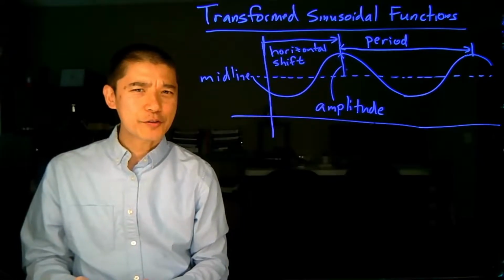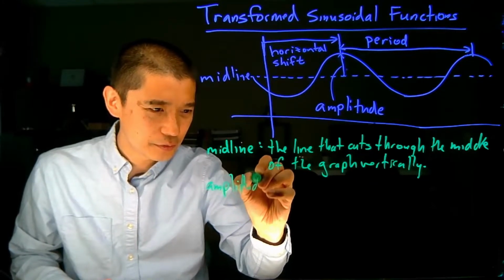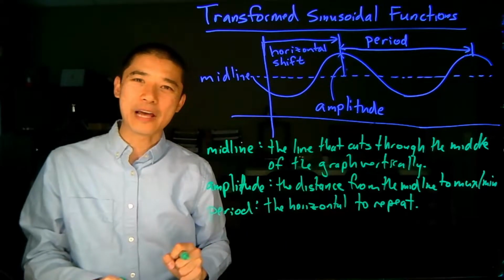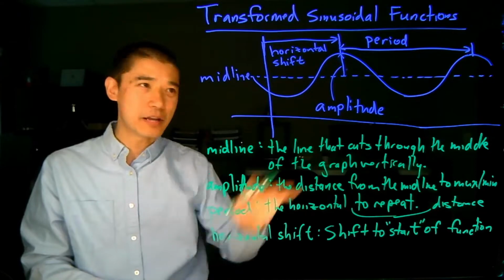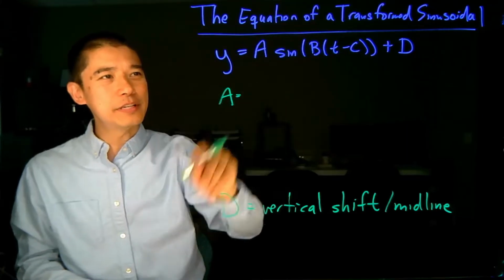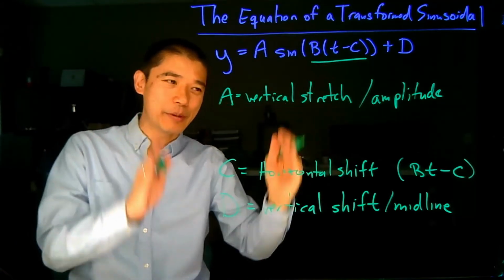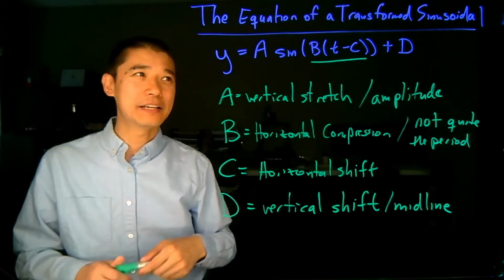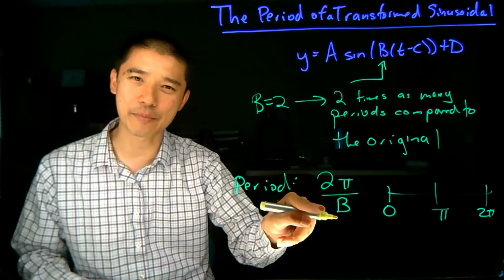Section 6.1 - Video 3a: Key Values (Part 1)